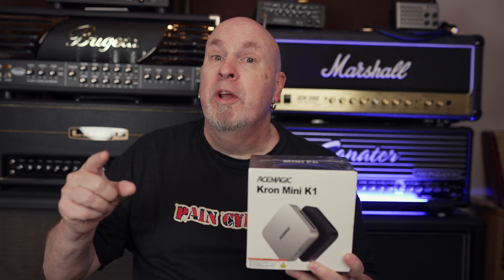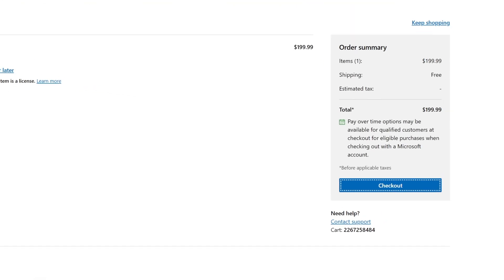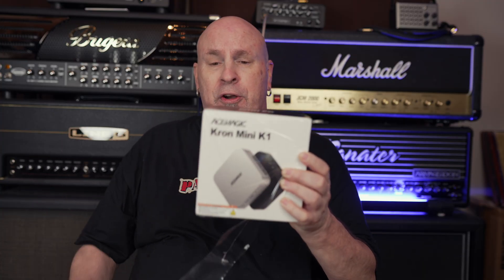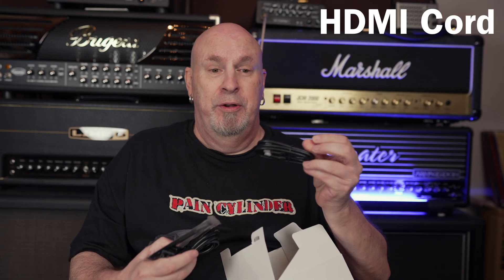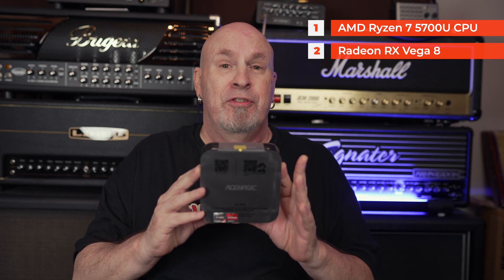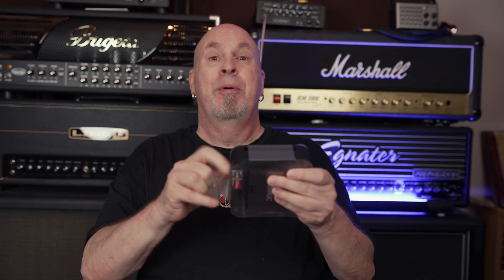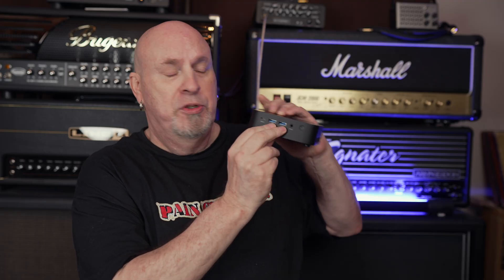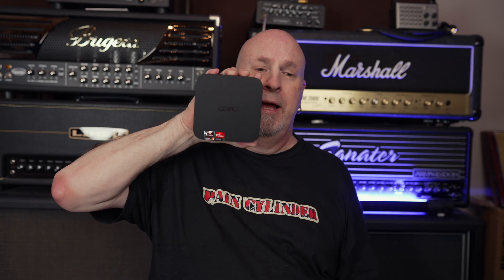The Best Mini Pc Under $350 - Ace Magic Kron K1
The Best Mini Pc Under $350 Ace Magic Kron K1. Today we take a look at the new Ace Magic Kron K1 Based on The Ryzen 7 5700U and Vega Graphics. Coming in at under $350 this is the perfect Mini PC for your recording studio or desktop workstation. All In all A Solid deal.